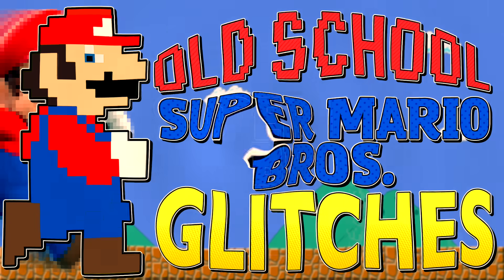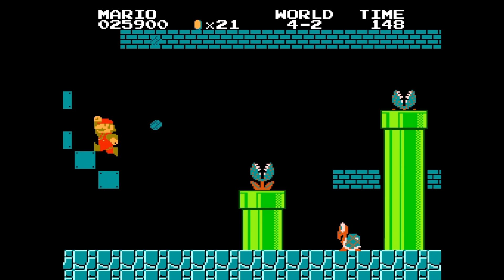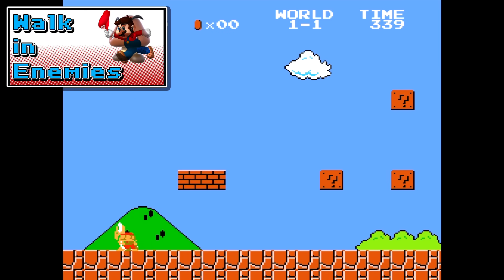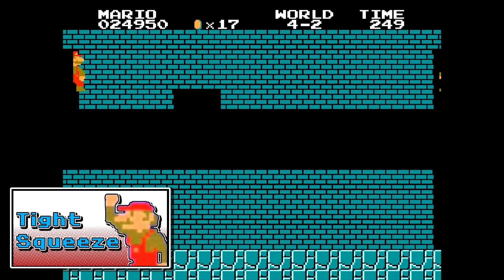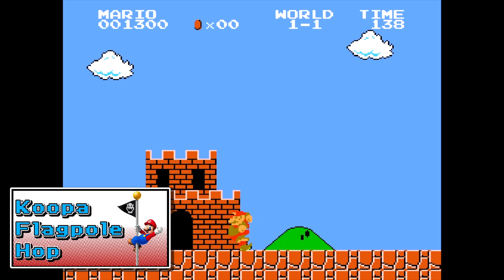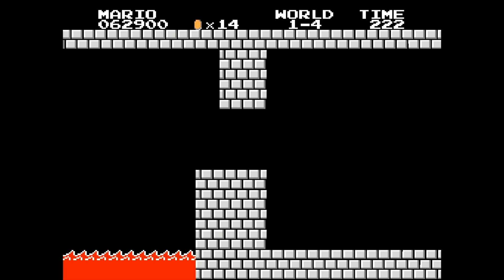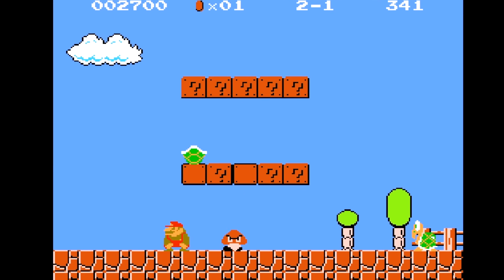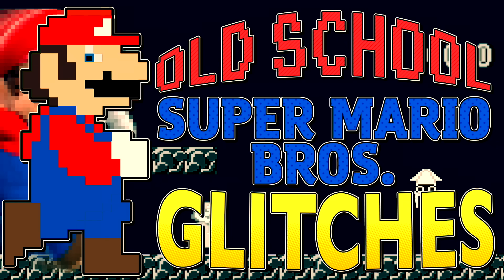Super Mario Bros. {Retro GLITCHES & TRICKS} Tutorial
Today I go back and look at some retro glitches. For this episode I feature gameplay on some of my favorite's from Super Mario Bros.
What are some of your your favorites?

♦ To send fan mail, address to:
Darby BTG